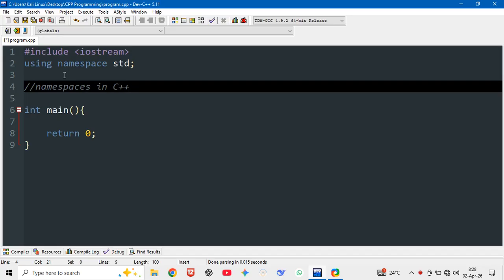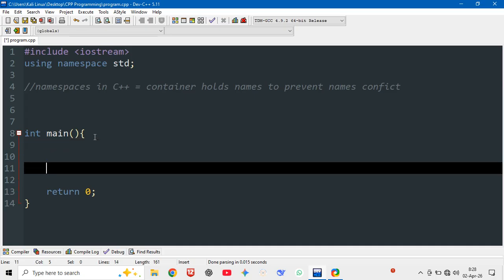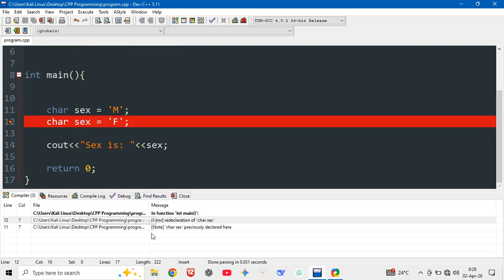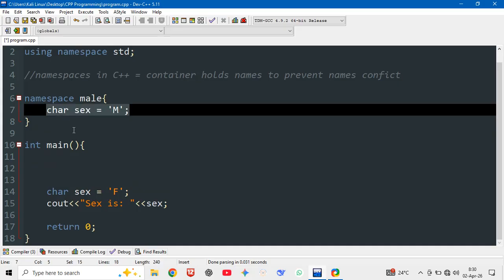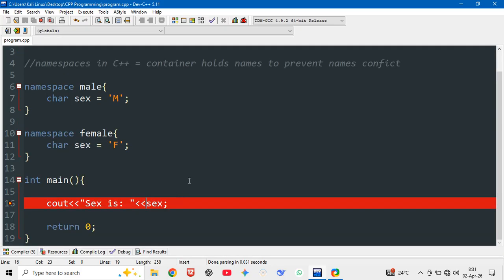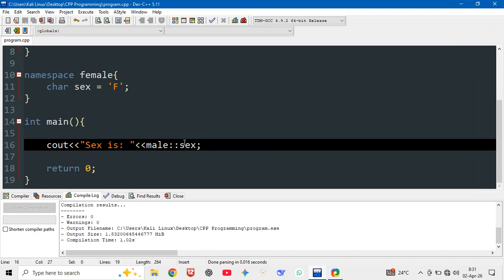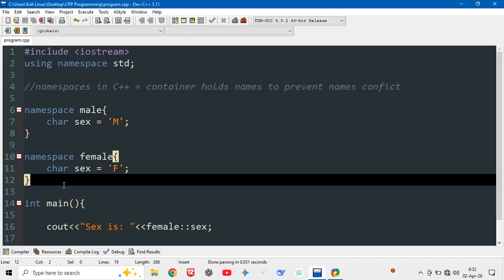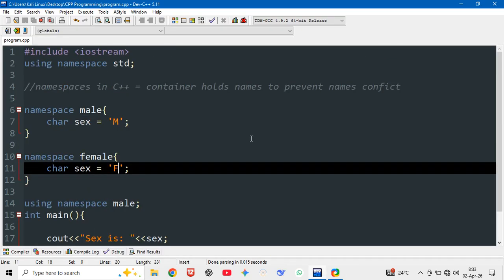C++ Lesson 05 Namespaces in C++